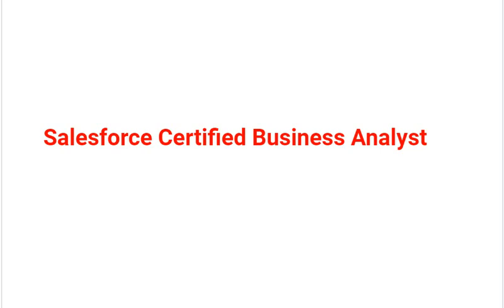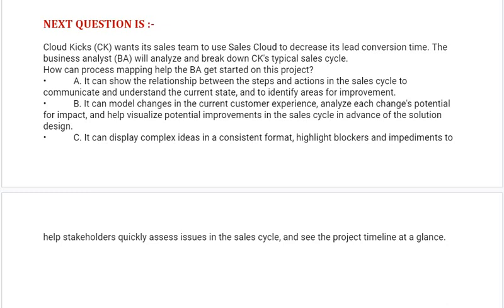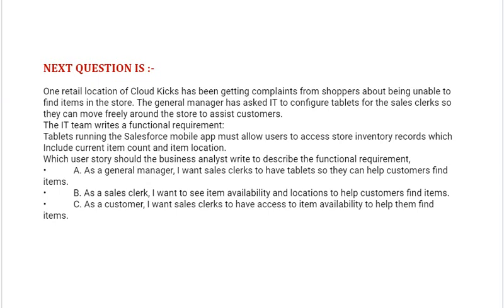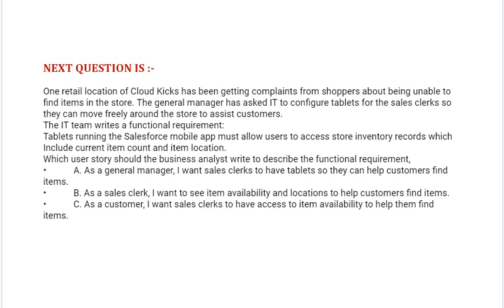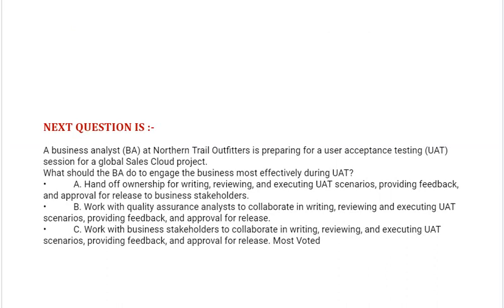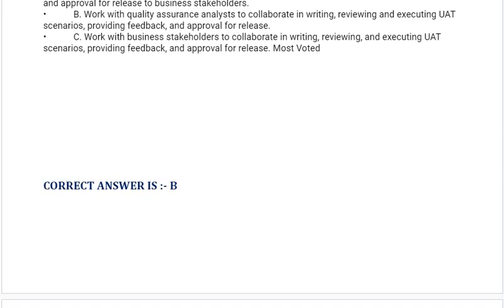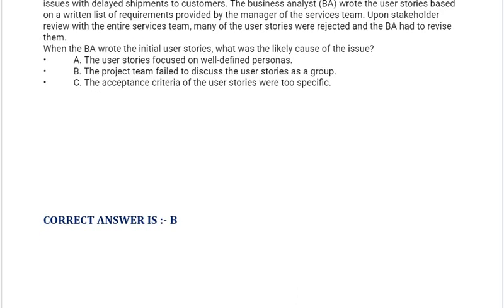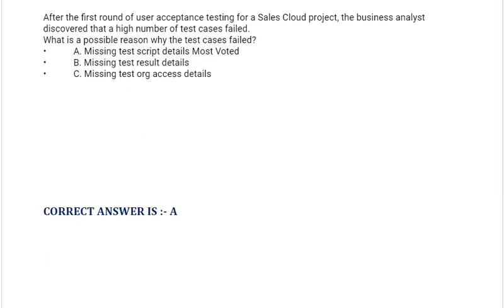PART#1: BUSINESS ANALYTICS - Salesforce Certified business analytics - Questions and Answers